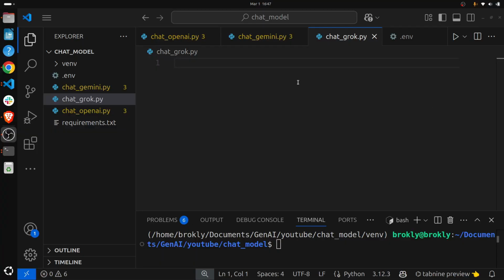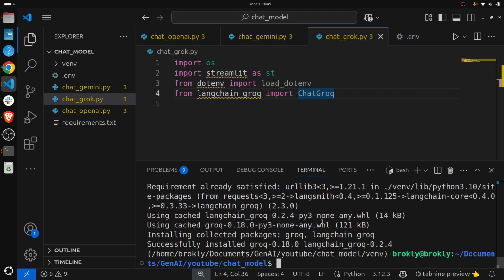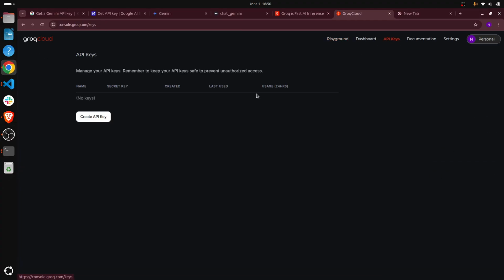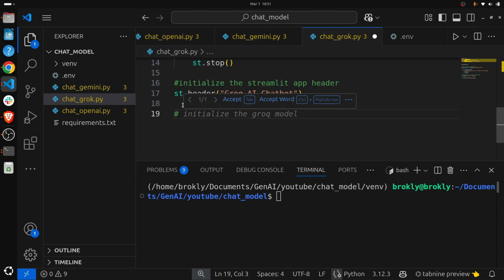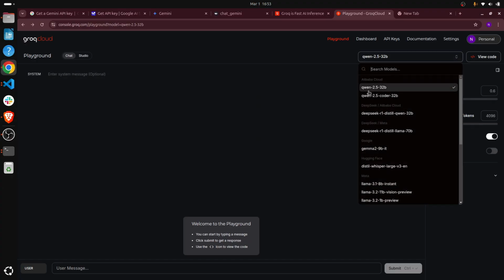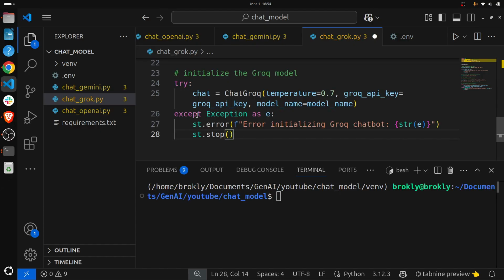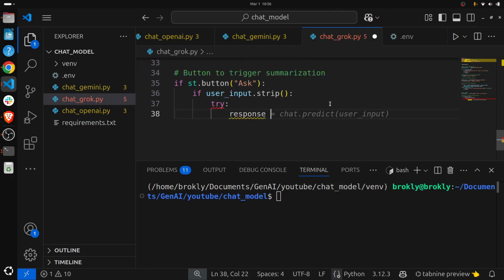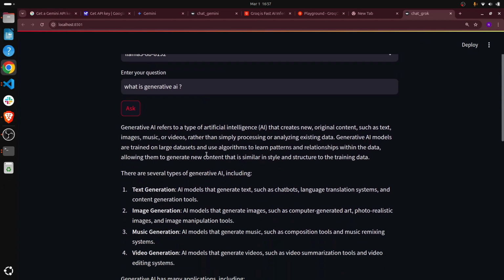Build a Fast & Smart Chatbot with Groq | Full Tutorial for Beginners | BroklyMaster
Want to build a blazing-fast AI chatbot? 🤖 In this tutorial, we’ll guide you step by step on how to create a chatbot using Groq. You’ll learn how to integrate Groq with an LLM, set up API interactions, and deploy your chatbot efficiently.

🔹 What You’ll Learn:
✅ Introduction to Groq AI
✅ Setting up the chatbot environment
✅ Integrating Groq with LLM
✅ Testing and deploying the chatbot